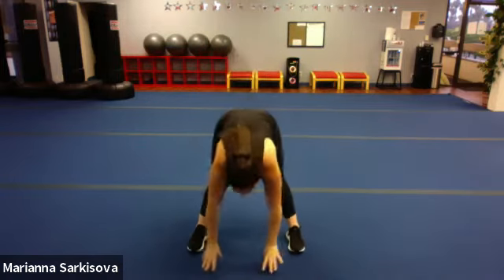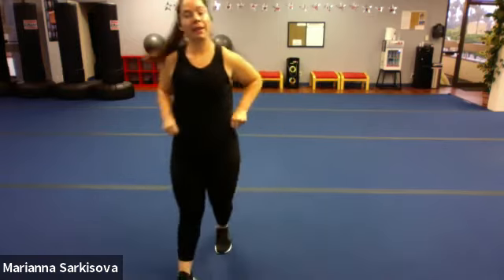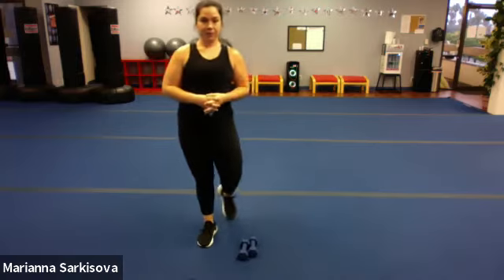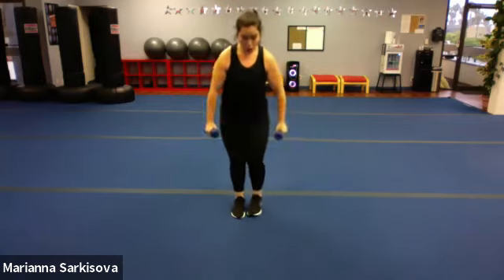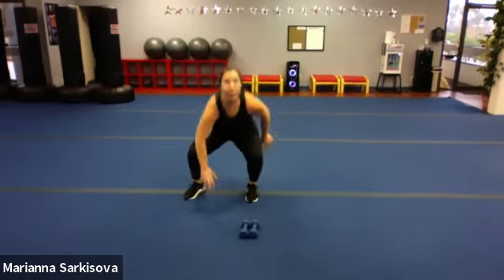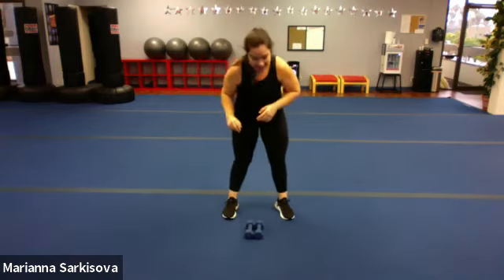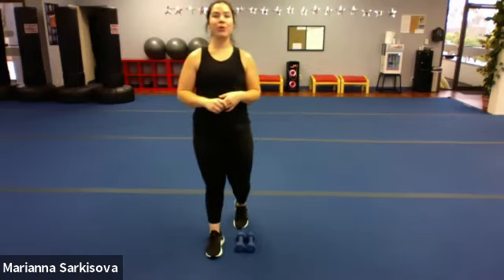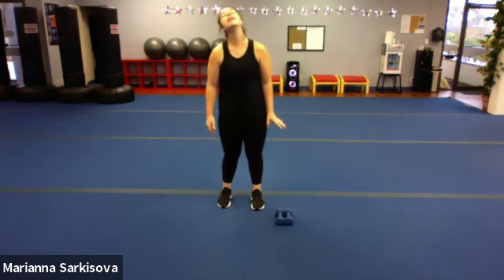05/29 Workout Replay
EMOM set time to 1:10 2 DB x 3

Squat to press up
Skaters
Plank side/side hip drops
Stance Jack
Plank to lunge
Scissors with double stretch
Swimming
Reverse lunge bicep curls alternating